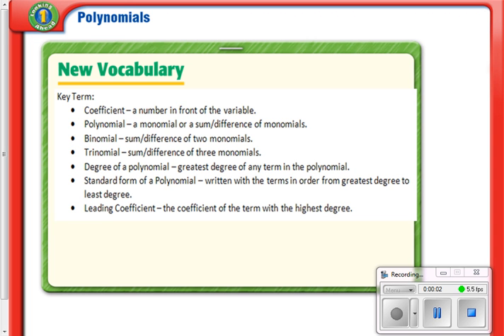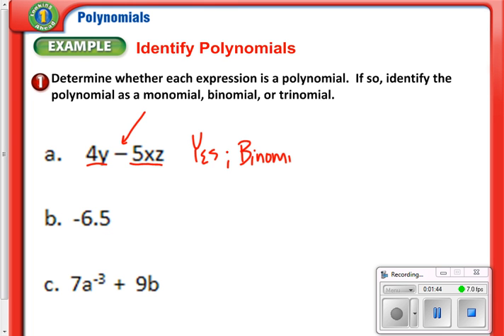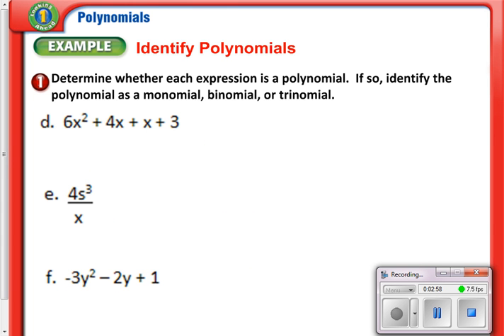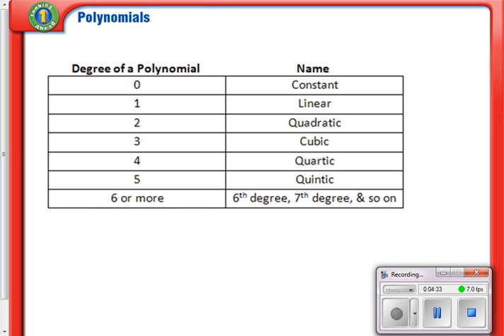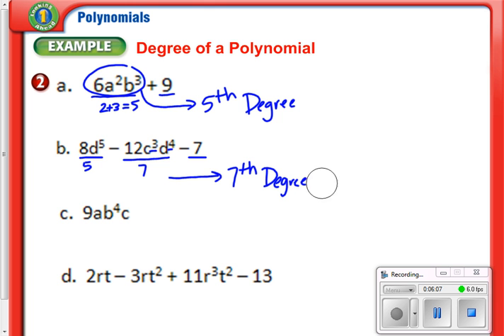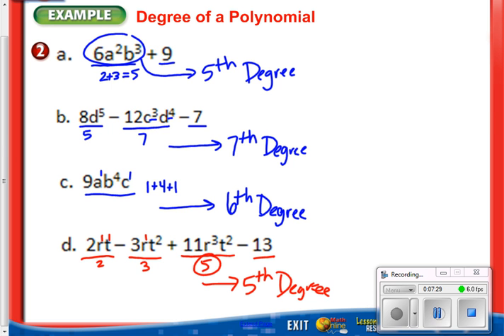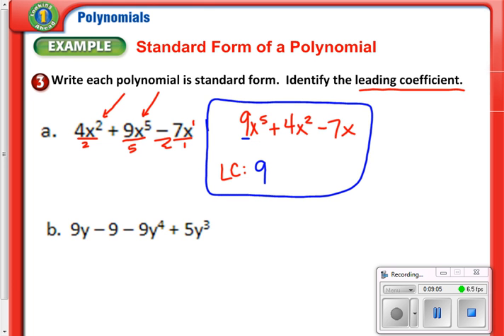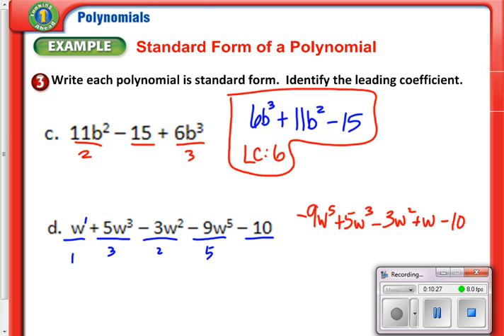Lesson 1 Polynomials.avi